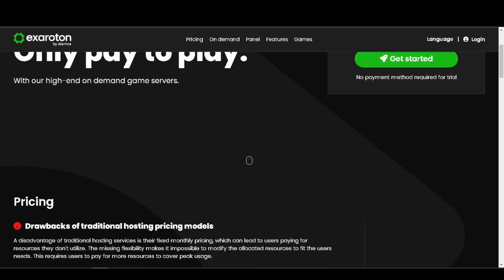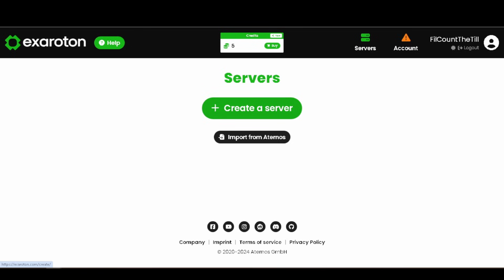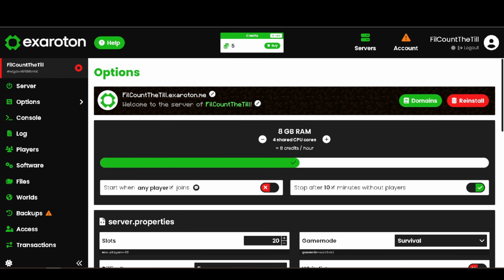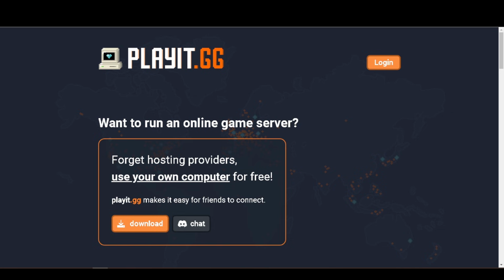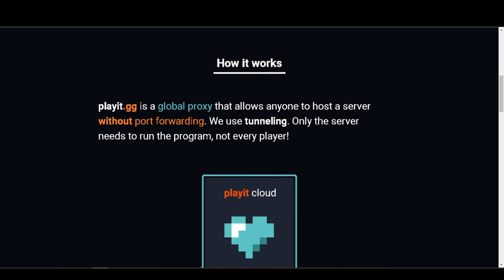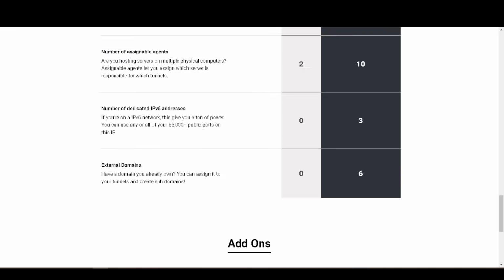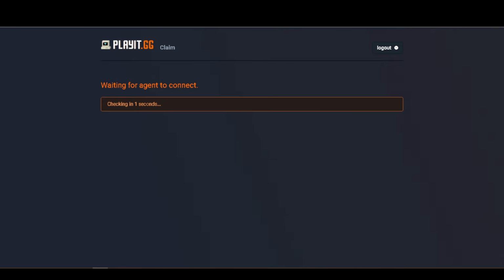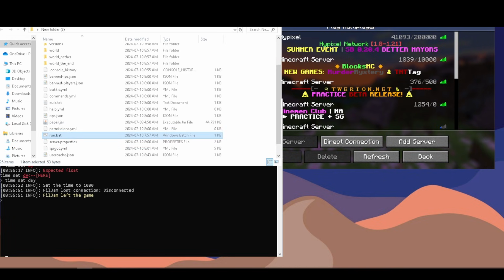Make a FREE 24/7 Minecraft Server | Best Server Hosting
There are too many people who say there are better server hostings than Aternos so today, I decided to start a series where I will watch and test the free Minecraft server hosting for you guys!

If you see this, comment what language you speak 👍

Best FREE Minecraft Server Hostings. This is a NEW Minecraft 1.21 video. In this video, I will be showing you the best websites to host a Minecraft server without paying anything. These free Minecraft server hosting providers are always quite limiting when it comes to performance, uptime, and customization. So I did some research and selected the, in my opinion, best hosting providers to host a server on for free. It's very epic, fun, amazing and poggers! This will make playing Minecraft insane and amazing! Your players will absolutely love it! I had lots of laughs and fun. Hopefully, you'll get some useful information from this video. I love Minecraft fun!

Minecraft Paper / Spigot / Bukkit / Purpur Tutorial. Also BungeeCord / Waterfall / Velocity proxy Tutorial. Minecraft: Java Edition / Minecraft: Bedrock Edition Server Plugin Tutorials. These plugins come from SpigotMC / MCMarket / BuildbyBit / CurseForge / Modrinth and Github. Minecraft Plugin Tutorials / Installation Tutorials / Plugin Setup Tutorials / Plugin Showcases / Plugin Reviews. Plugin support / Plugin Setup Guide. New Minecraft Plugins. Top 10 Minecraft Plugins / Best Minecraft Server Plugins. Top Minecraft Server Plugins. Paper / Spigot / Bukkit-based Plugins. But Minecraft Mods as well. Forge / Fabric / Quilt Mods. Most Fun Minecraft Mods. Download and Installation of Minecraft Plugins / Mods. Minecraft Mod Showcases / Mod Reviews. It's a KasaiSora video on YouTube. Not The Breakdown / Skip the Tutorial / Phoenix SC / Shulkercraft or any other creator. This is amazingly fun and absolutely poggers.